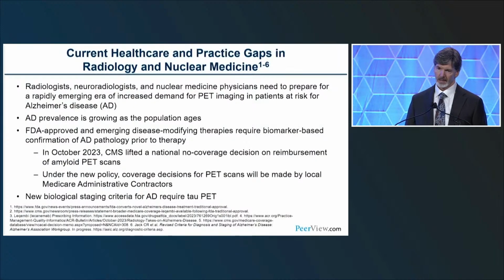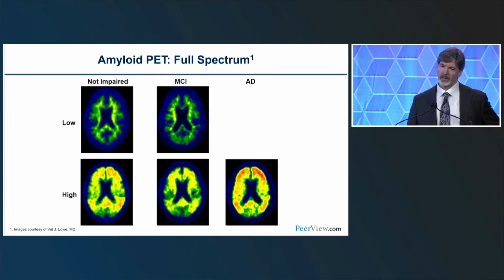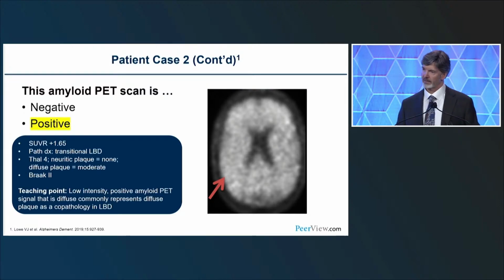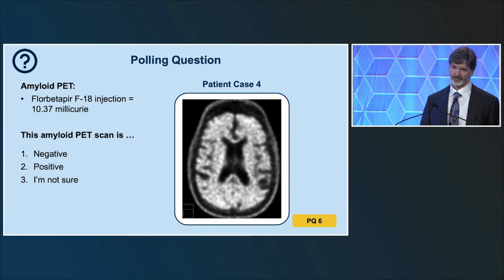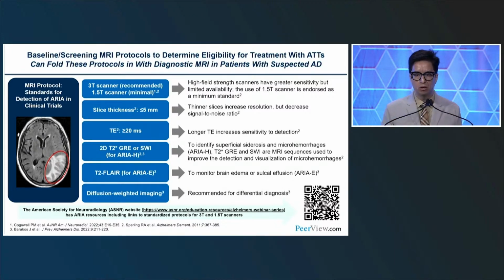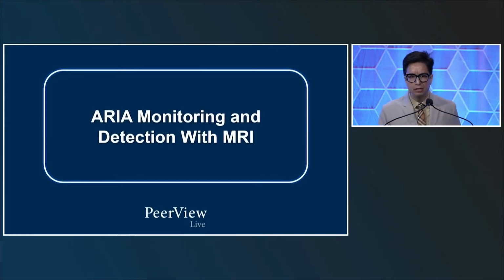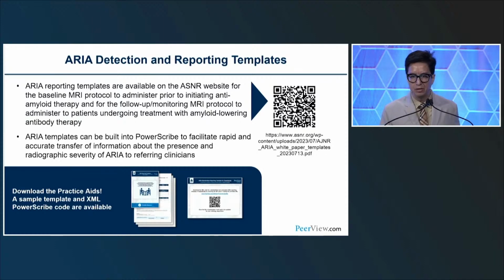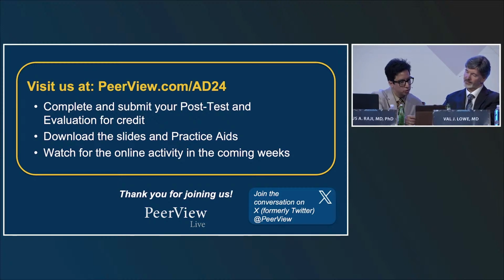AlzheimersDisease (AD) updates led by Drs. Lowe & Raji from ASNR24